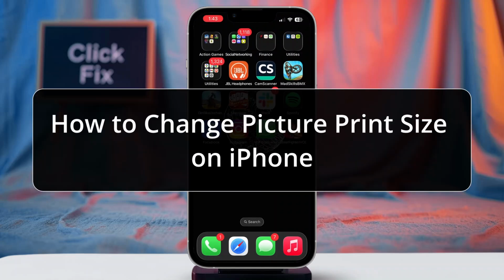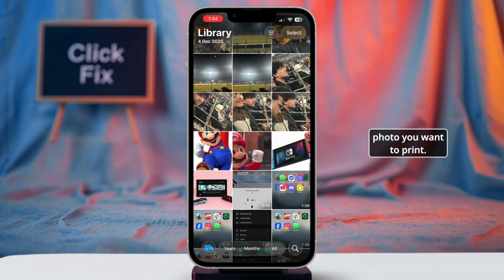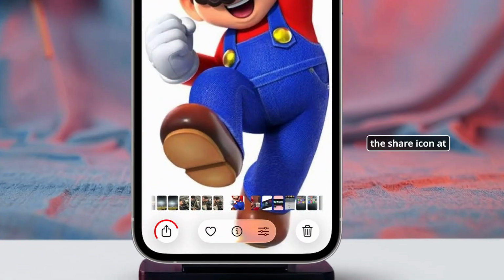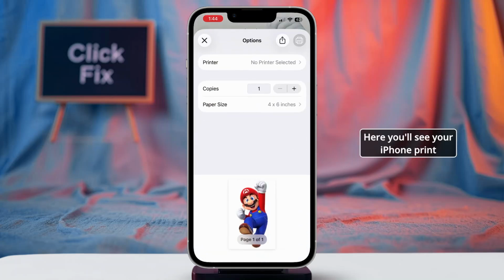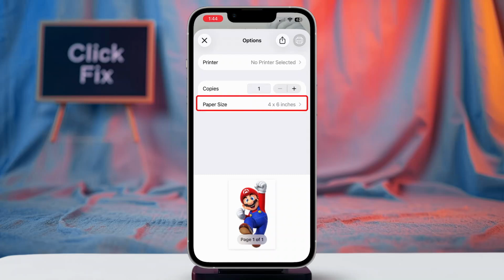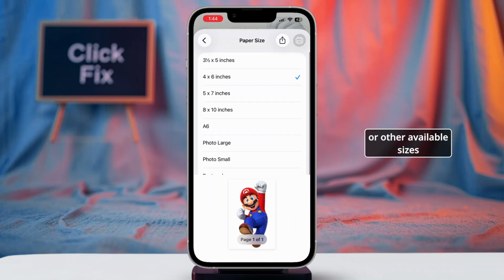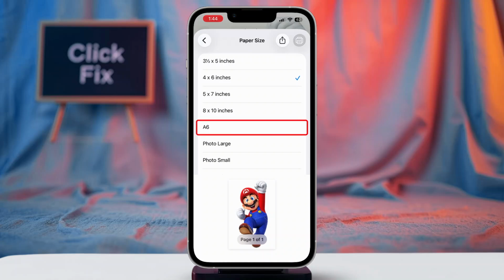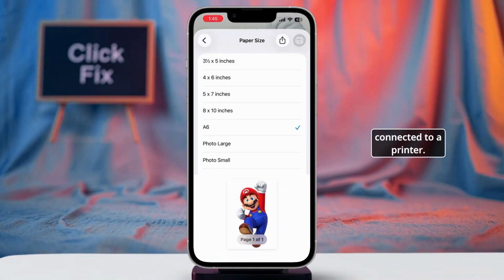How to Change Picture Print Size on iPhone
Learn how to change picture print size on iPhone with this easy step-by-step guide designed for beginners. Whether you want to resize a photo for printing, reduce image size, or prepare photos for a Canon or Epson printer, this tutorial covers everything you need.

In this video, you'll discover how to resize a picture on iPhone, how to reduce photo size on iPhone, and how to adjust image dimensions before printing. You’ll also learn helpful tips for printing from an iPhone to Canon and Epson printers.

Timestamps:
0:00 Introduction
0:48 Resizing & Adjusting Print Dimensions